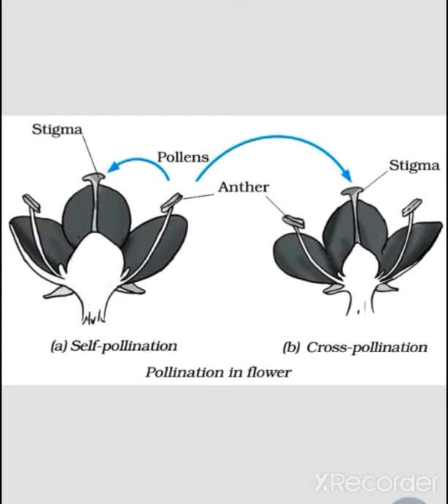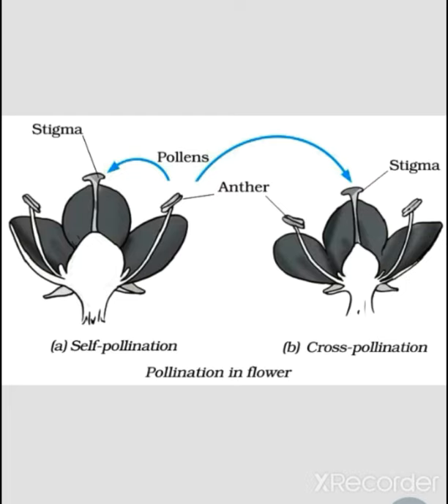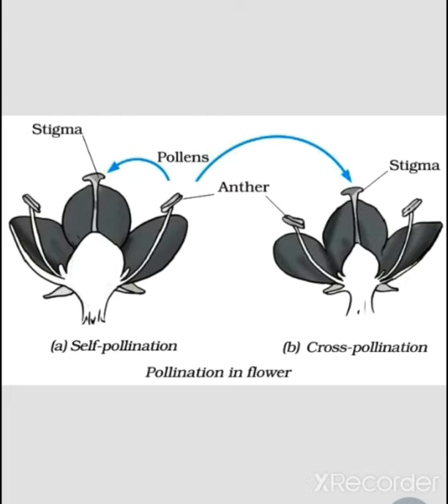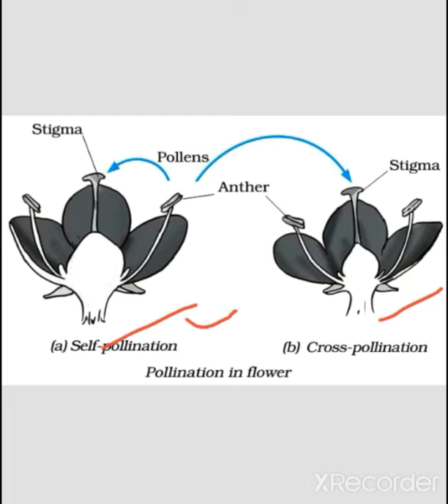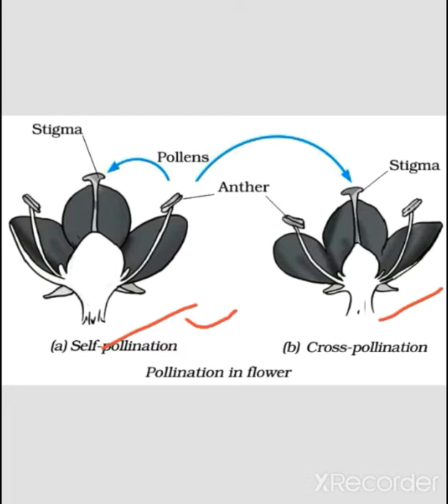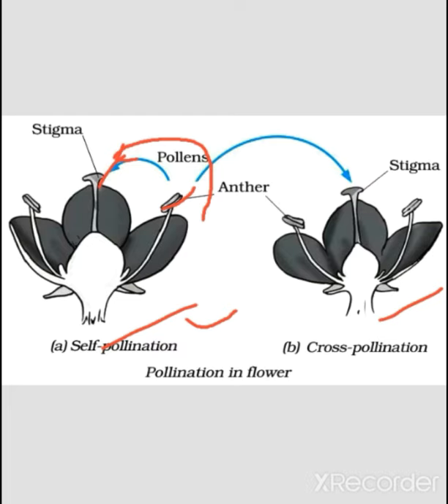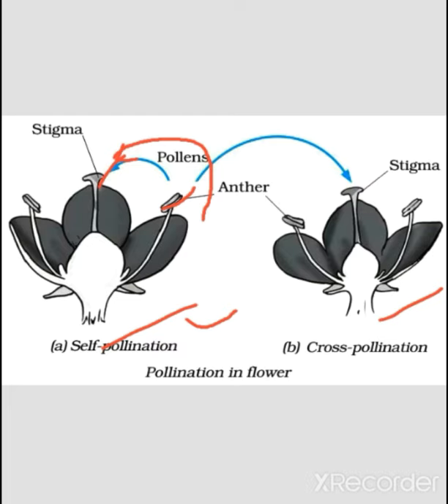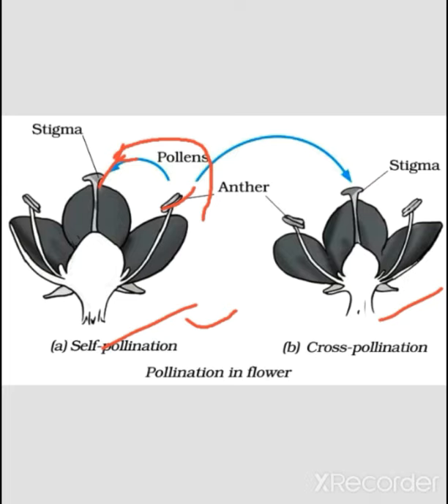Class 12th, Reproduction in flowering plant(pollination), August 10, 2020